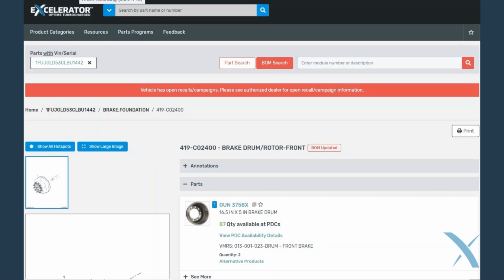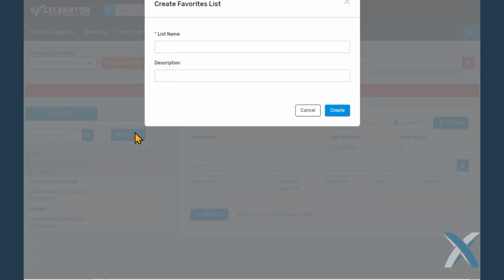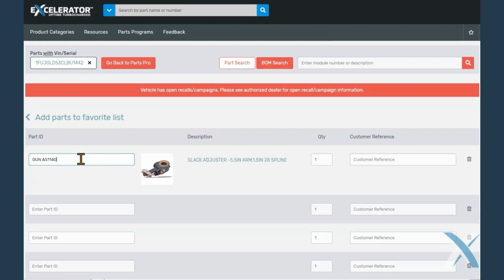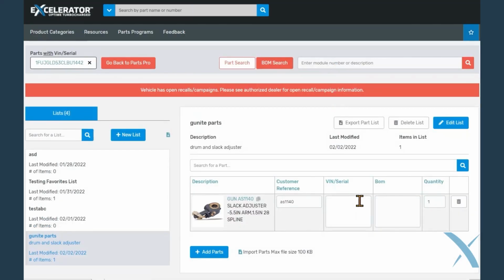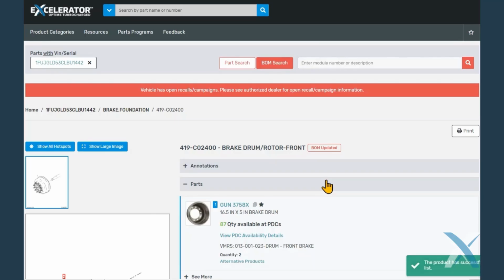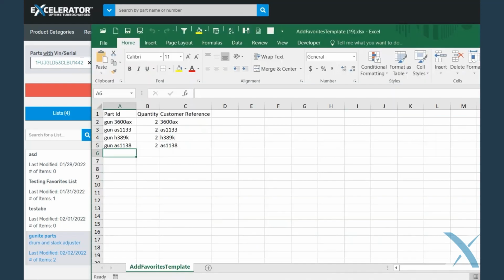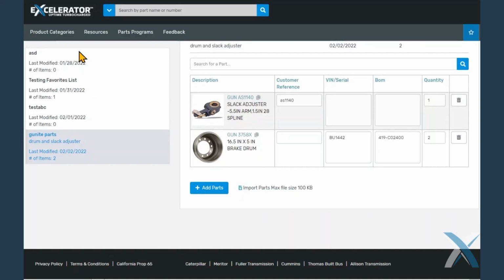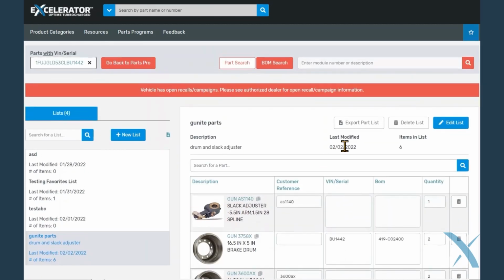Favorites List For PartsProX Only Users Feature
This video provides an explanation on how to create a favorites list for PartsProX only users